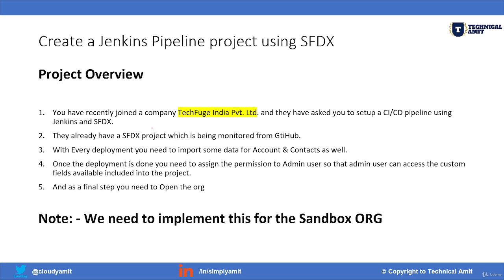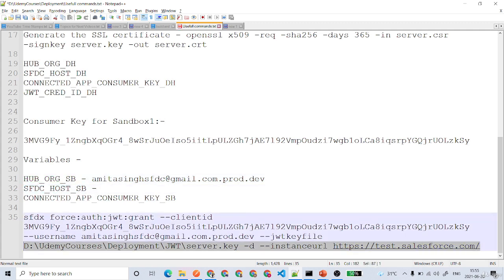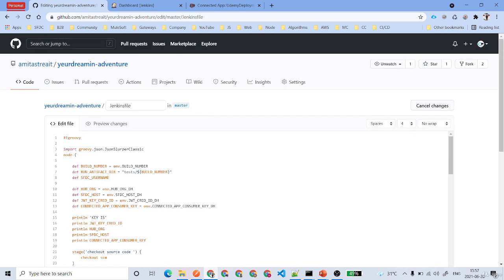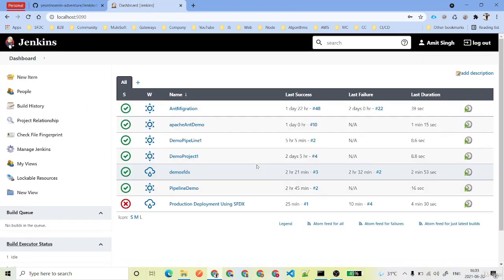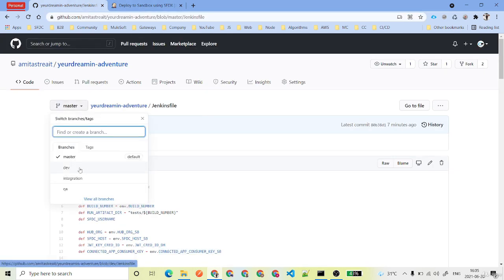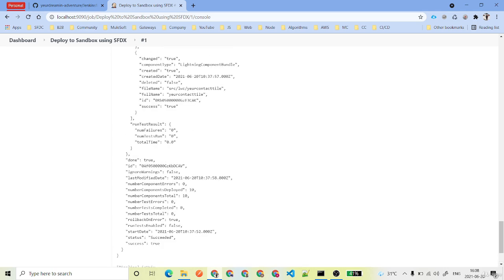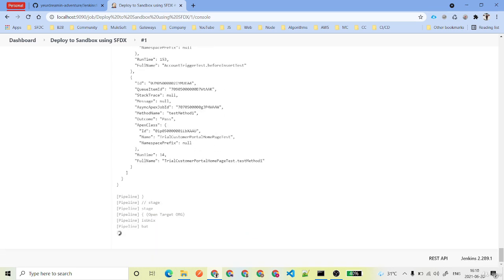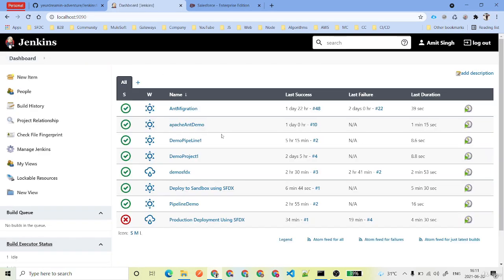09 010 Setup CI CD for Sandbox using Jenkins & Sandbox